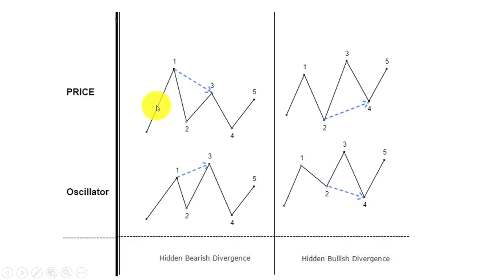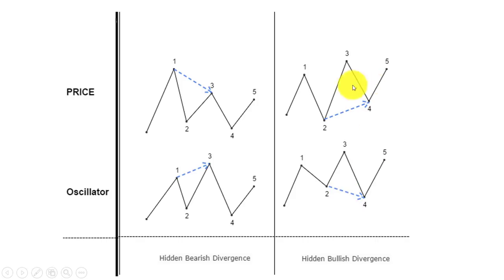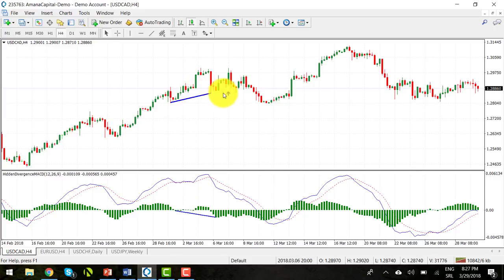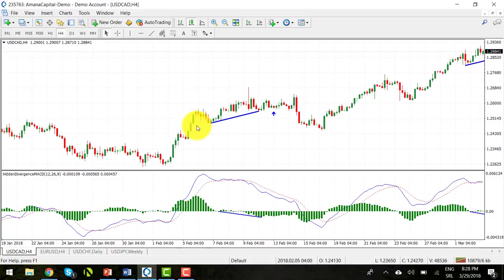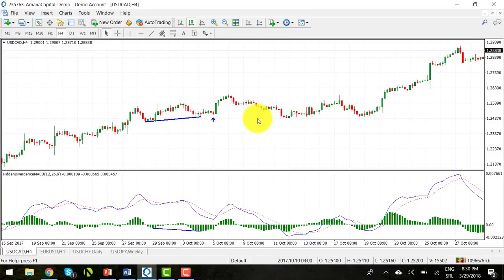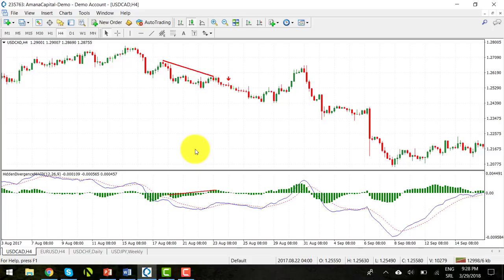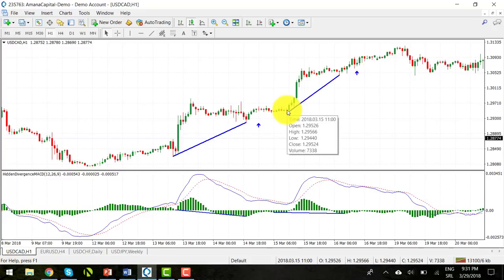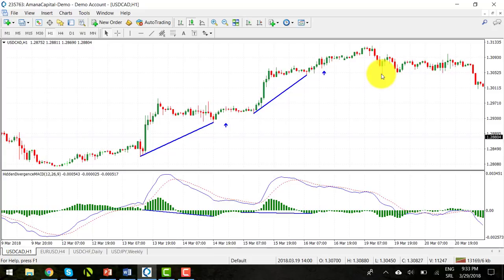Hidden Divergence Indicator For MT4